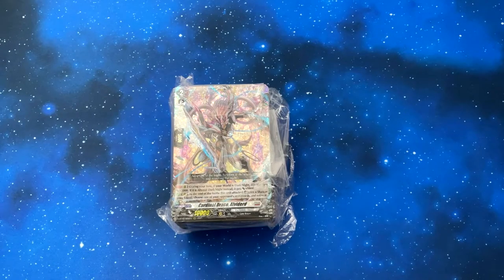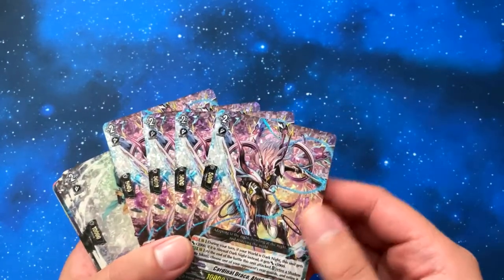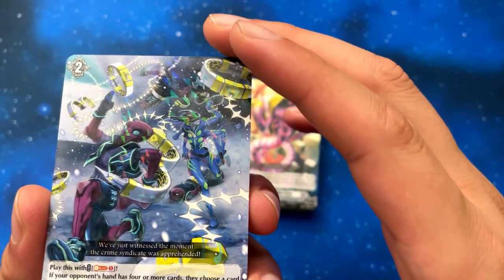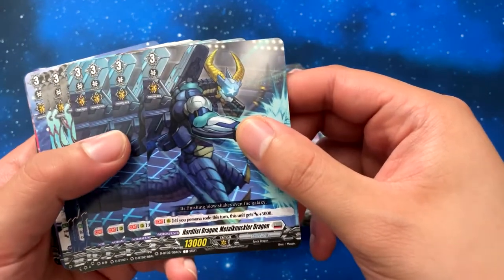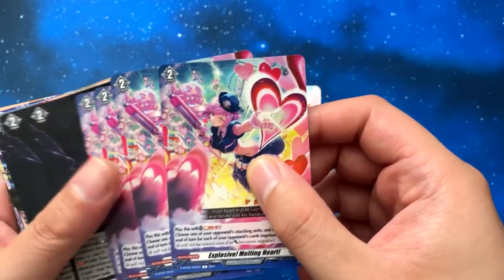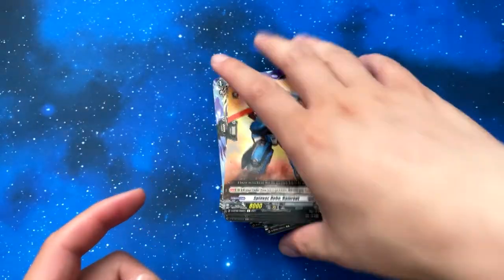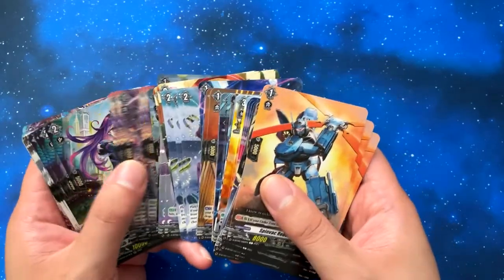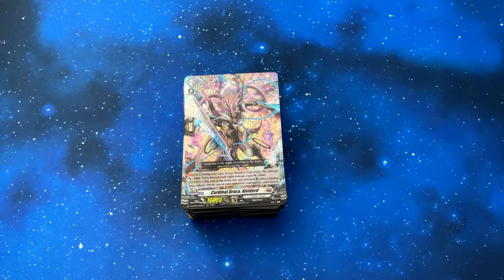NZero's Cardfight Vanguard Opening 71 - A Brush with the Legends [Brandt Gate Set only]